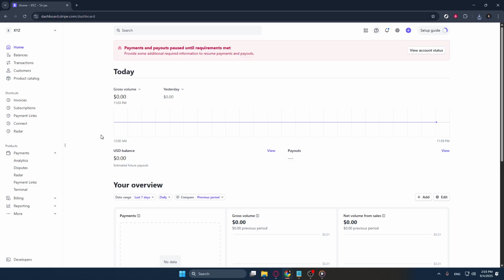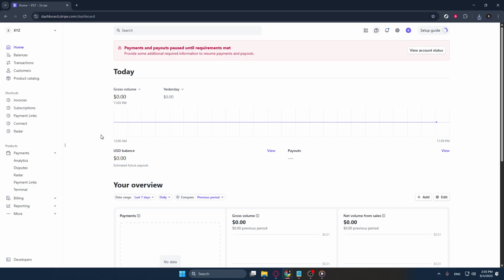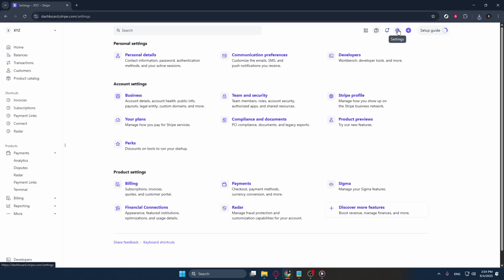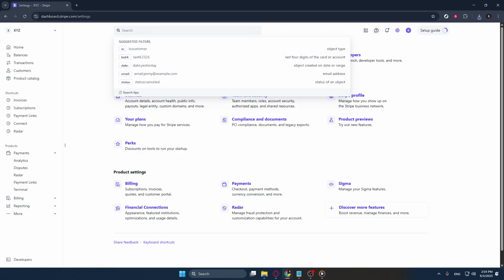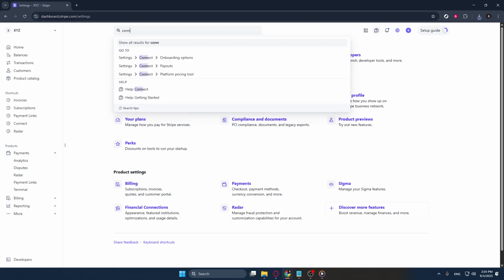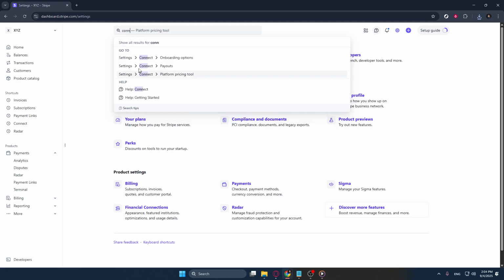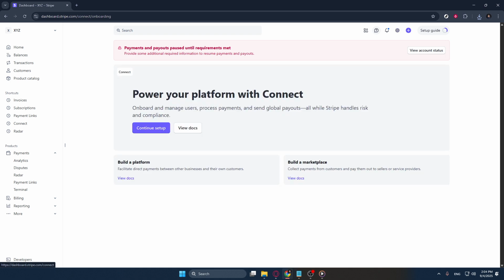How to Get Client ID in Stripe [2026 Full Guide] [2026 Guide]